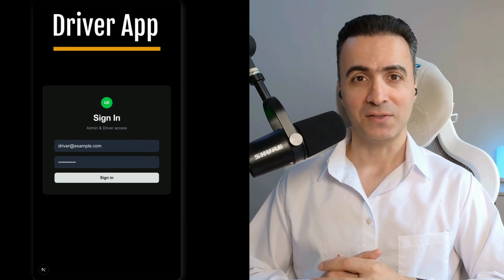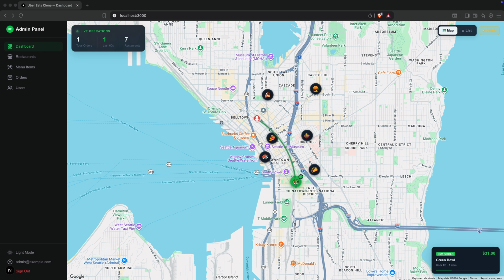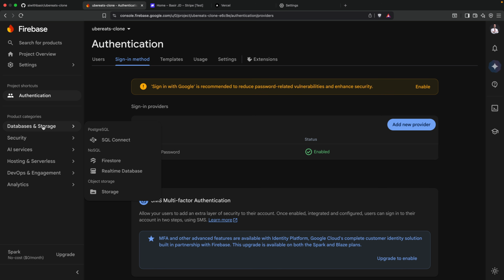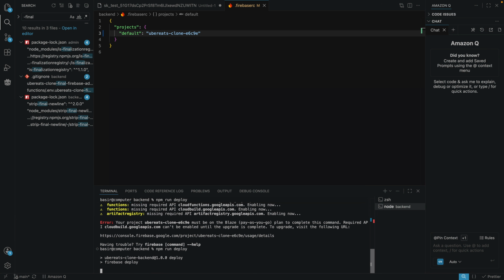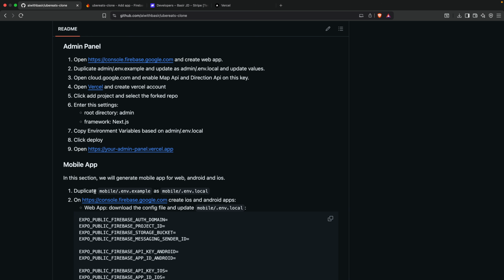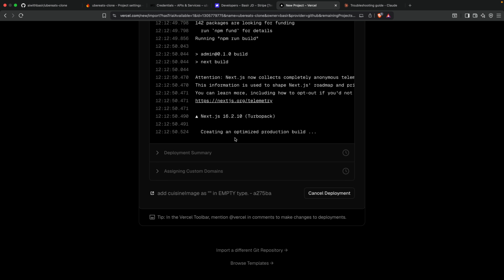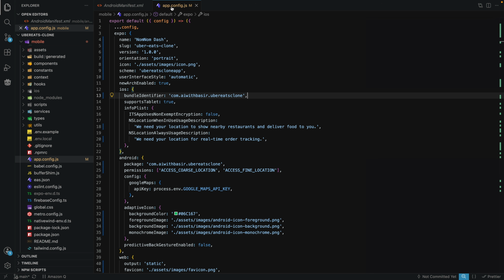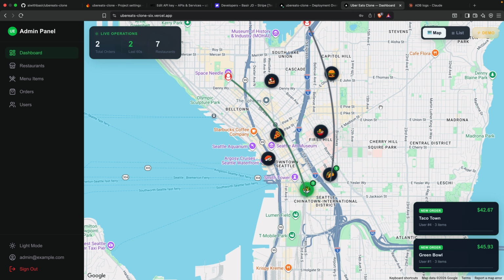Build a Full UberEats Clone with React Native, Firebase & Admin Panel (Full Stack Food Delivery App)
In this video, I walk you through the app features, deployment, and the customer mobile app.

Top features:
🗺️ Live order tracking on map
💳 Full cart & Stripe checkout
🔍 Advanced product search & filters
⭐ Ratings & reviews system
📊 Admin dashboard with live map view

⏱️ Timestamps:
00:00:00 Introduction
00:00:45 App Features
00:03:51 Deploy Backend
00:09:40 Deploy Admin Panel
00:12:44 Customer Mobile App